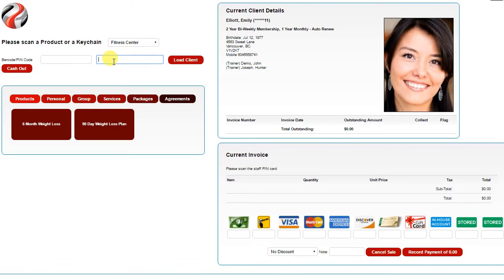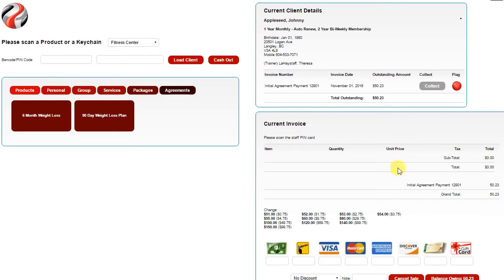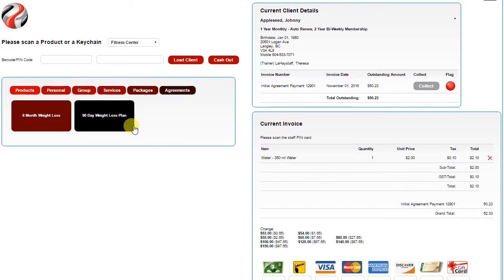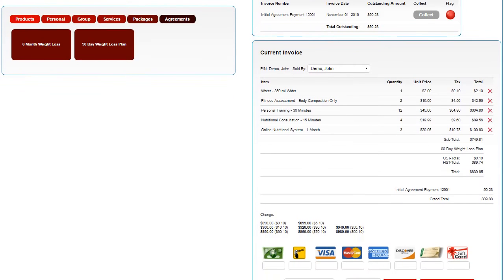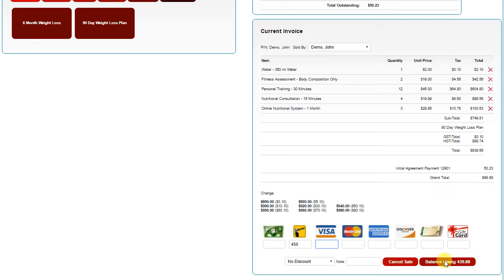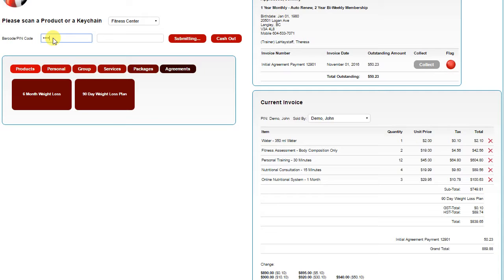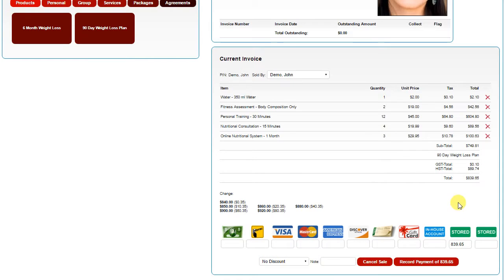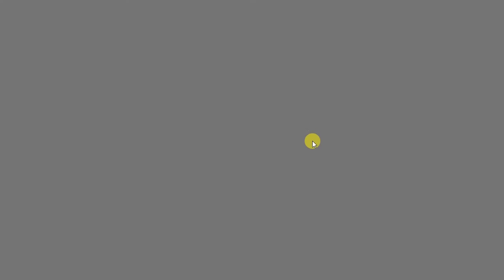CM TRAINING POS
How to us the various features of the Club Management POS systems